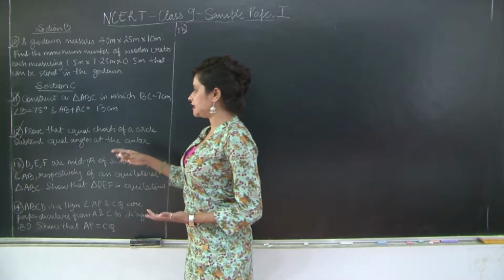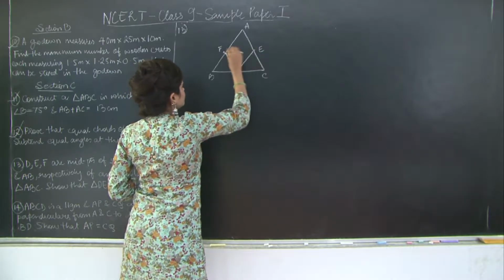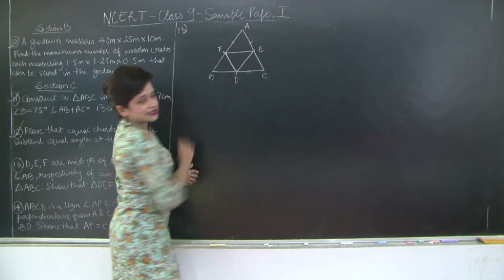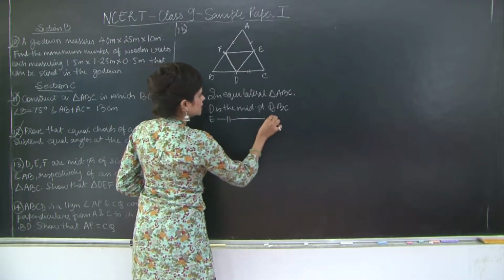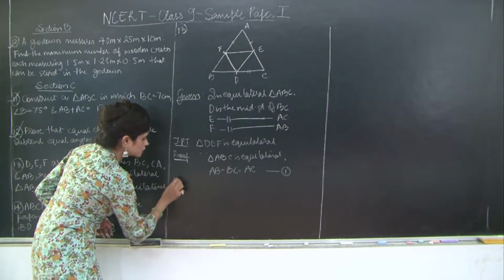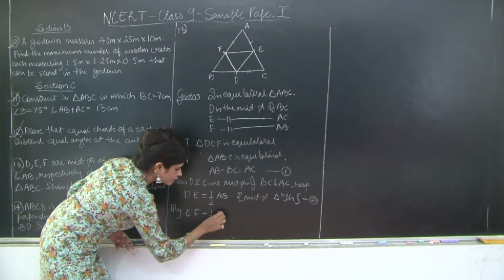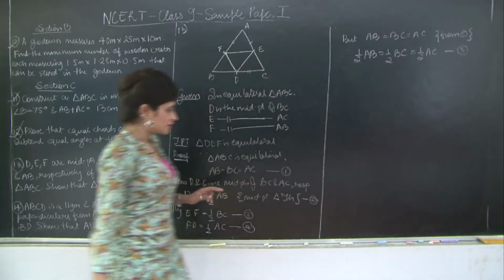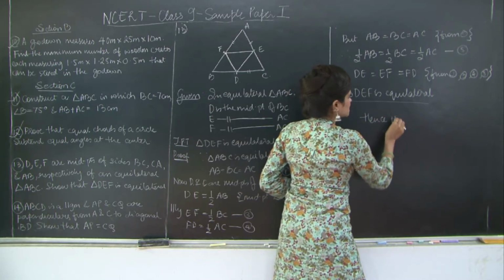CBSE | CLASS 9 | MATHS | Sample Paper 01 | Section C | Que 13